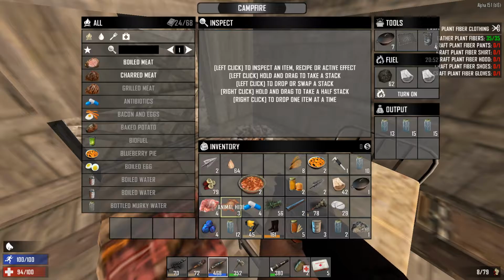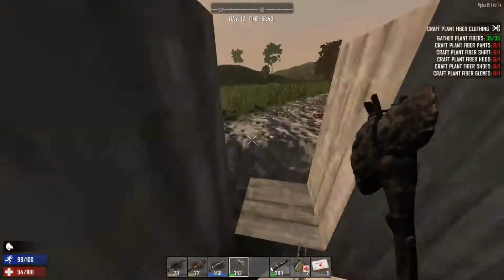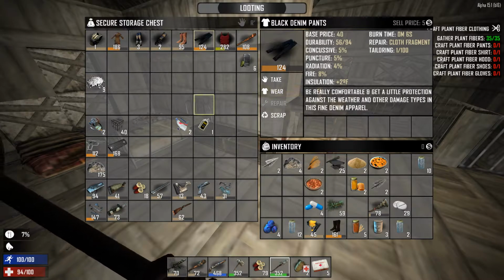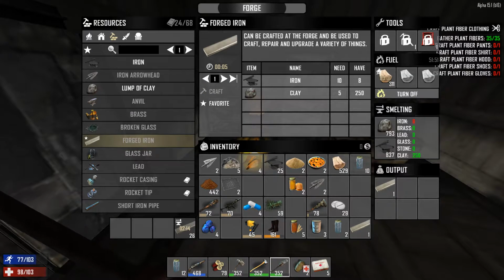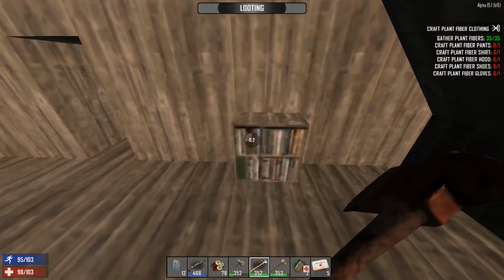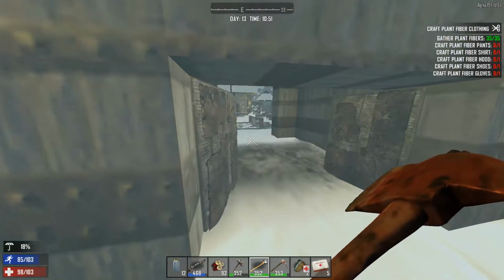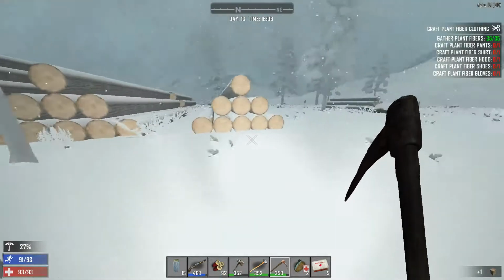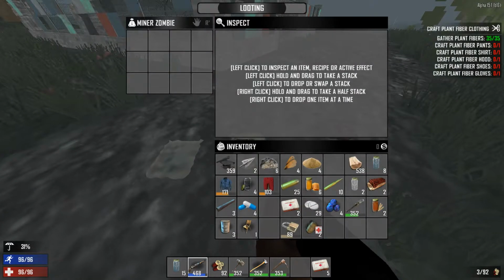7 Days to Die #12 (Snow is Mean & Zombies Spawning in Disabled Mode?)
For some reason Zombies were spawning when I had them disabled but on the Day 7 interval Nights I have them on. I do not know why this happened. Snow is so mean when you can't see a land mine.

Death
7 Days
7 Days to die
Landmine
snow
Forrest
Sawed off Shot Gun
Zombies
Blue item
Purple Item
Gaming
Snow
Killing
Zombies
7 days 2 die
Gaming
Games